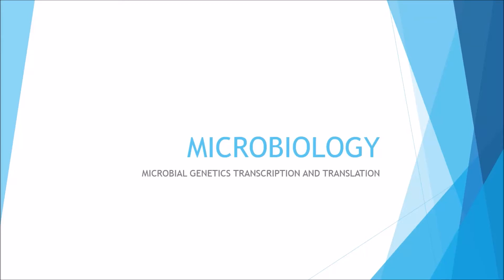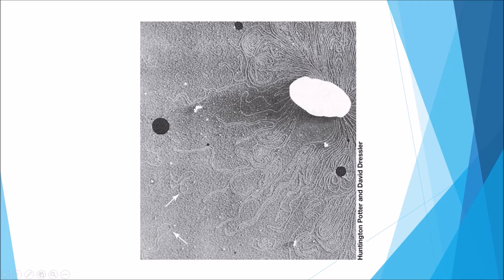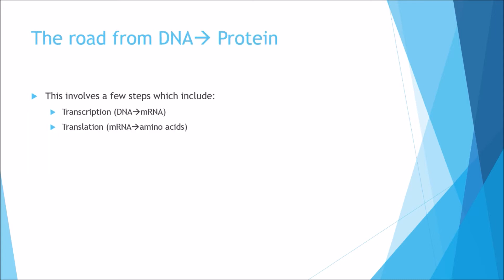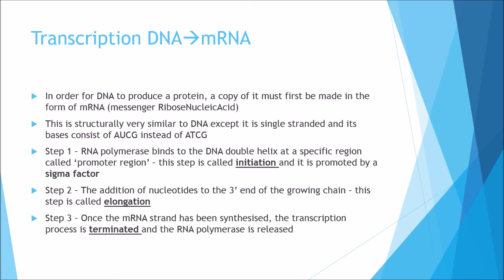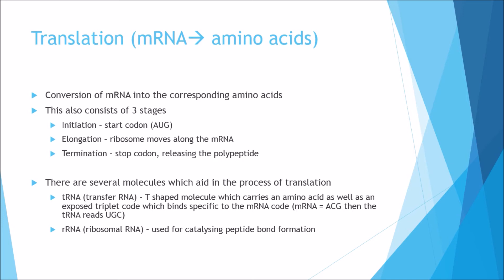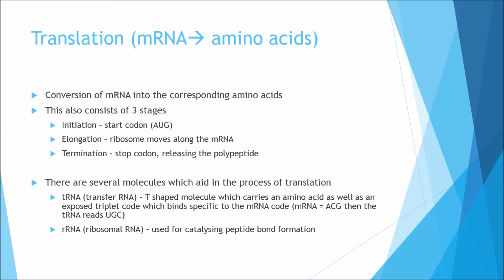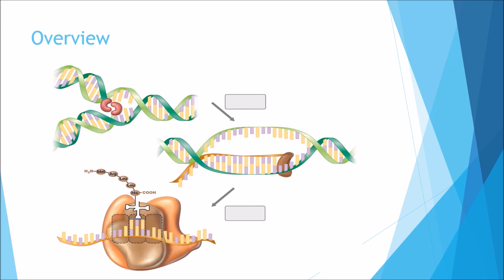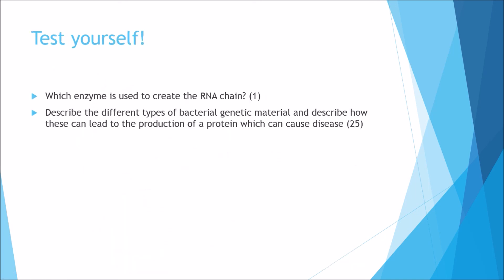Microbiology: Genetics part 1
Yo!
In this presentation I cover basics of the bacterial genome and genetic information as well as a very brief overview of transcription and translation!
If you enjoyed then please leave a like and leave a comment with feedback, also why not post an exam style question for your fellow viewers to have a crack at :)